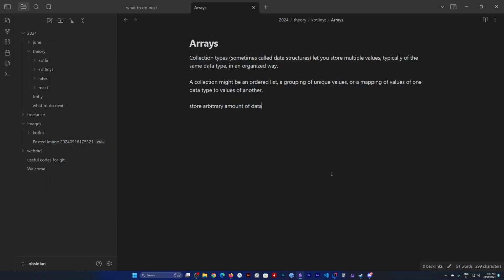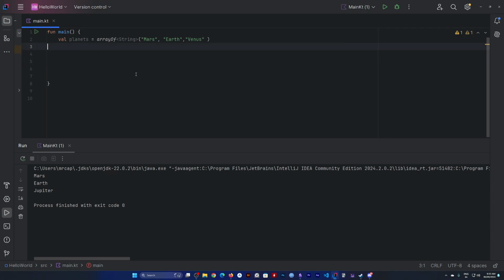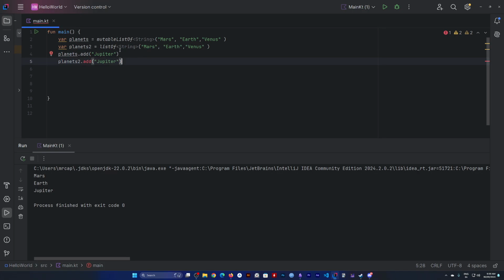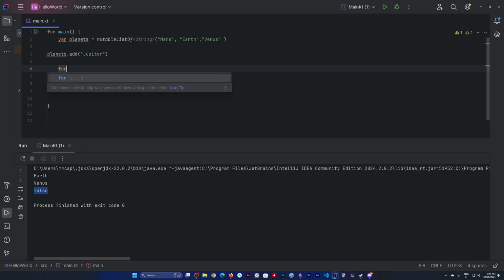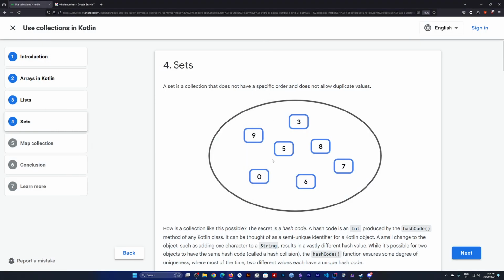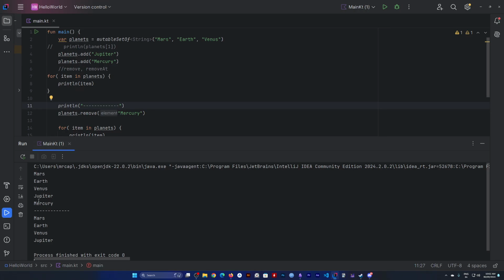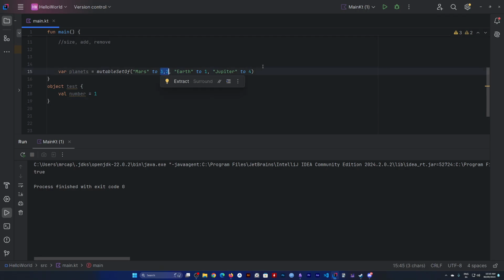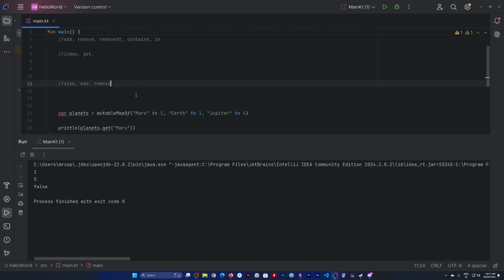Kotlin Vlog Ep.9 Arrays, Lists,Sets